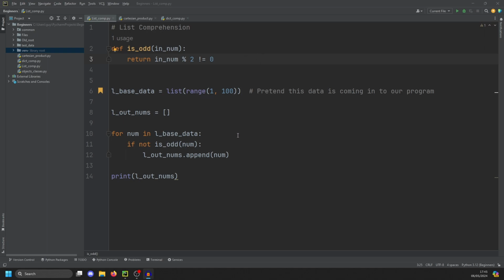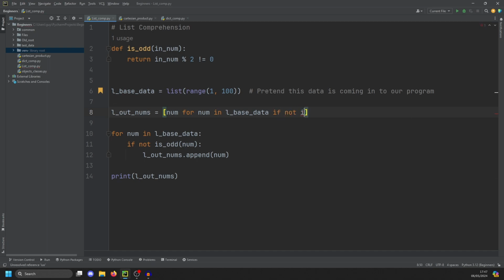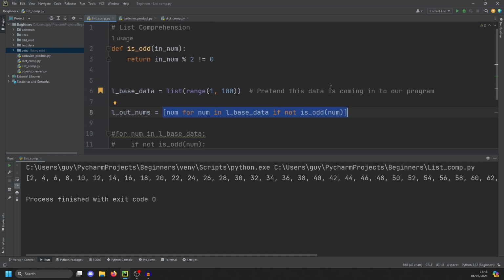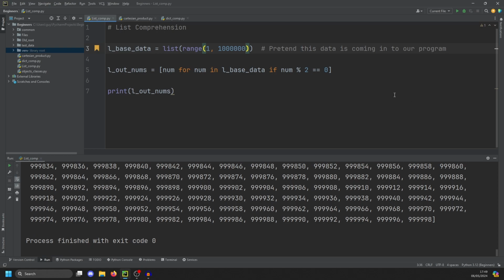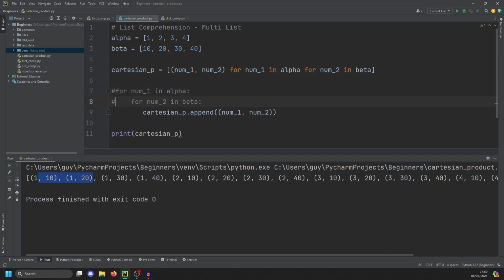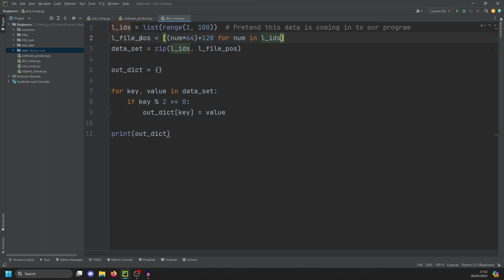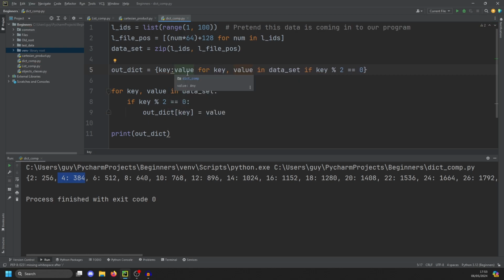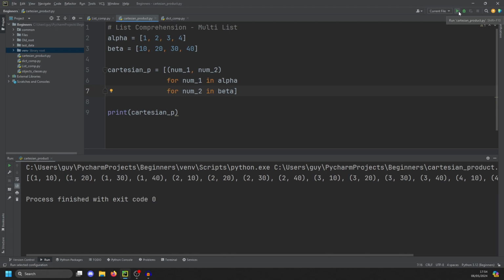List and Dictionary Comprehension in Python - Level Up your Code!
Elevate Your Python Skills: List and Dictionary Comprehension Mastery Unlock the full potential of Python with our comprehensive guide to list and dictionary comprehension. These powerful features will revolutionize the way you write code, making it faster, cleaner, and more efficient. Ideal for beginners and intermediate coders alike!

🔑 Key Takeaways:

🔹Understand the simplicity and power of list comprehension in Python
🔹Master dictionary comprehension to optimize your codebase
🔹Learn how to transform loops and conditional logic into elegant one-liners
🔹Discover tips and tricks to make your Python code run faster

🎯 Who is this for:
Whether you’re a novice programmer or looking to refine your coding techniques, this video will provide you with the knowledge to level up your Python programming skills.

This is video 11 in my Python Tutorial Series for beginners - You can find the previous video